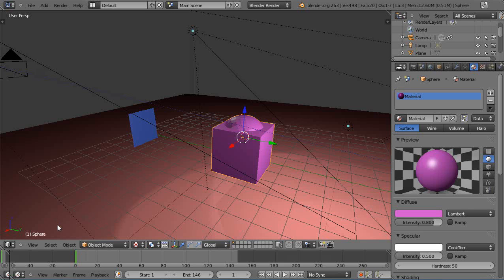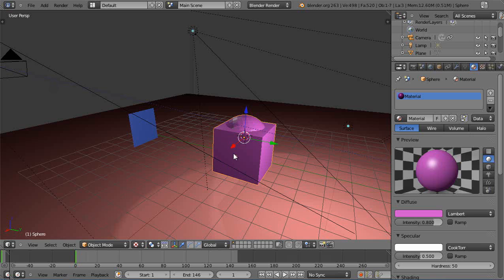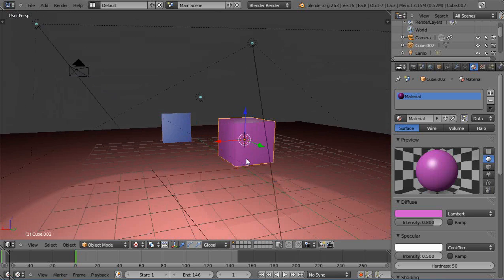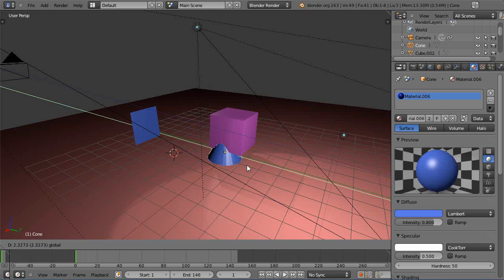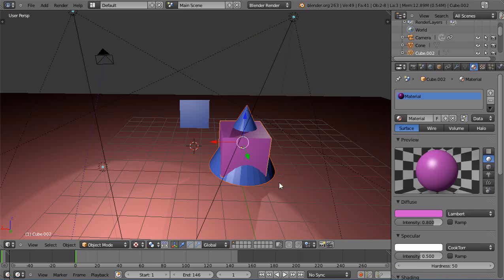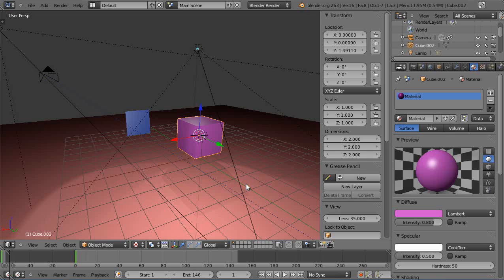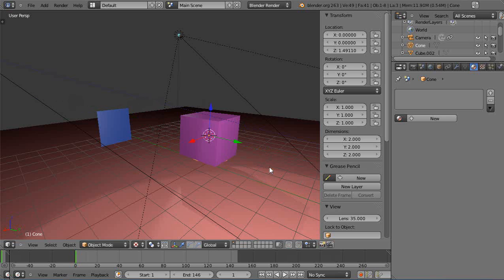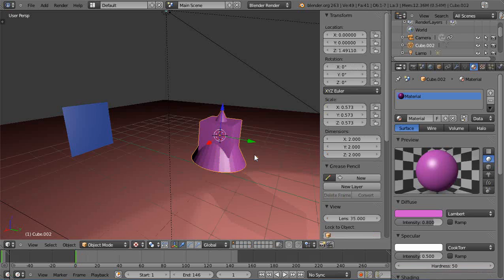Blender Modeling Tutorial - Quick and Easy Alignment of Objects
This Blender modeling tutorial shows how to add new objects to an existing object, saving you a few steps in your modeling. Blender 3d modeling for beginning Blender users.